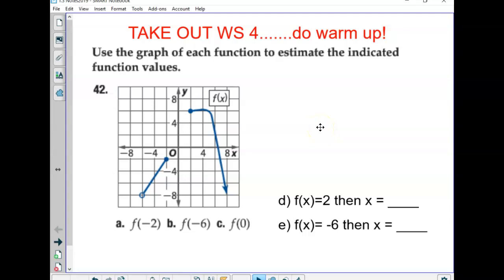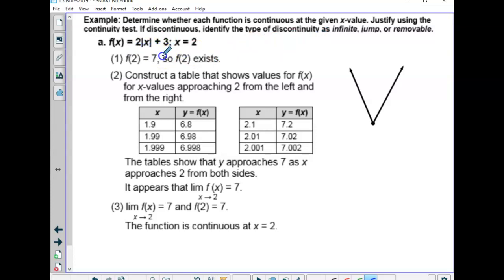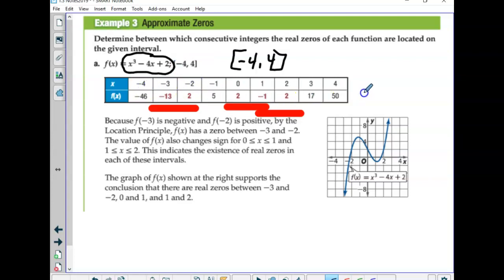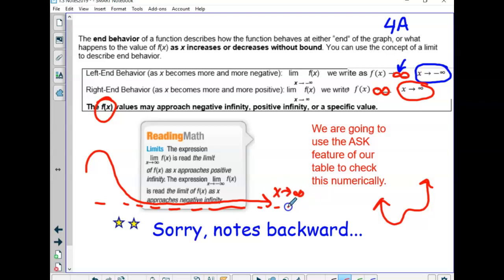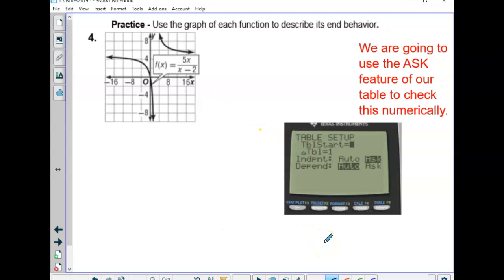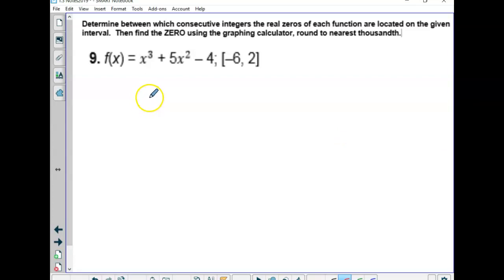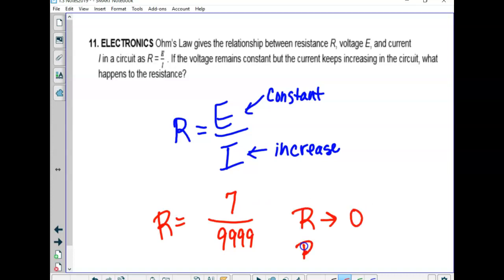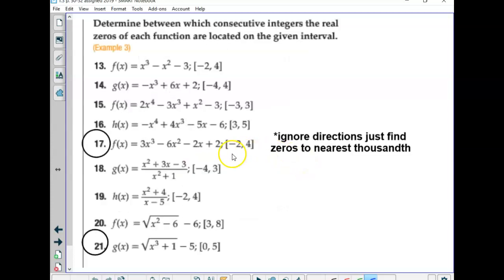1.3 Continuity and End Behavior 9.10.19